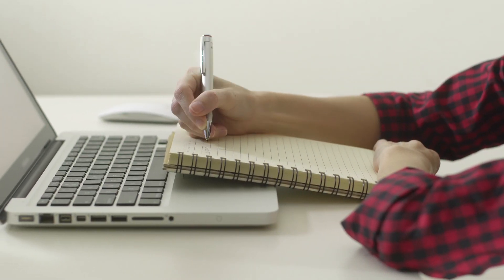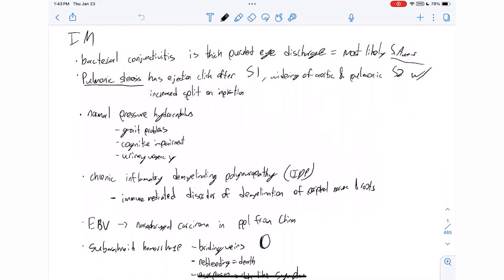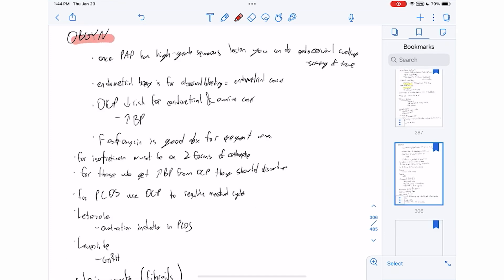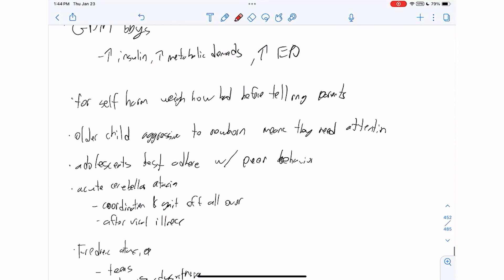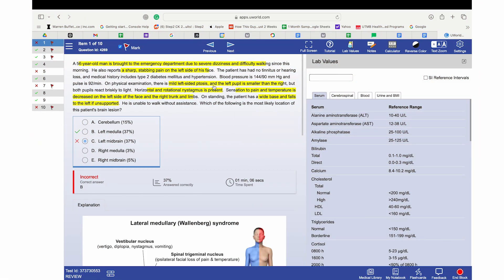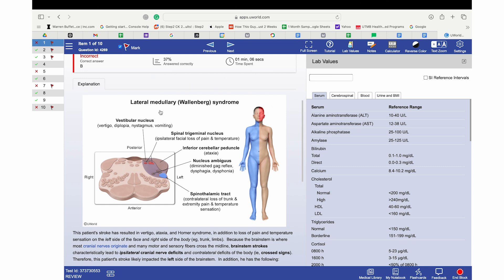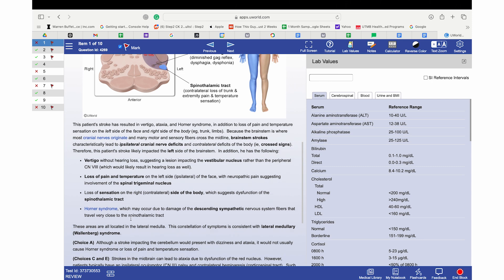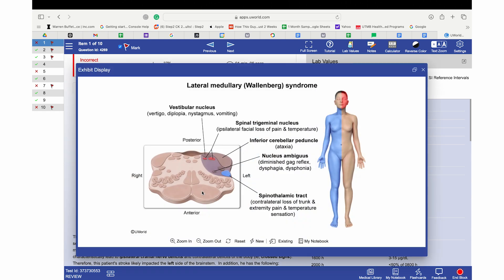How To Properly Correct Uworld For USMLE STEP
One of the biggest mistakes I see my students making is that they do not know how to correct their Uworld questions properly. Lots of people just gloss over their incorrects only and do not have a system of recording down the important material. And that's one of the biggest mistakes you can make!

So watch the video and hopefully you get a good sense of how to properly go about it!